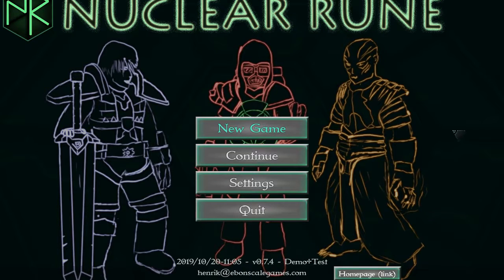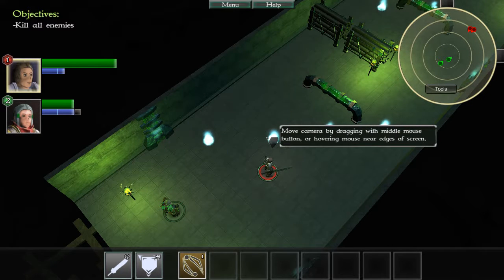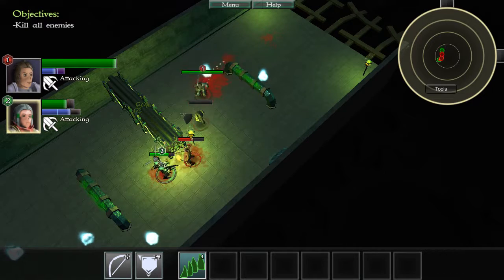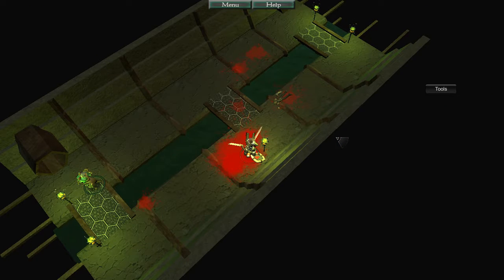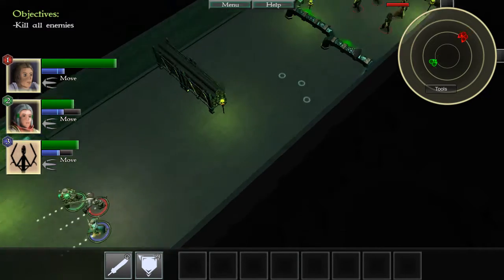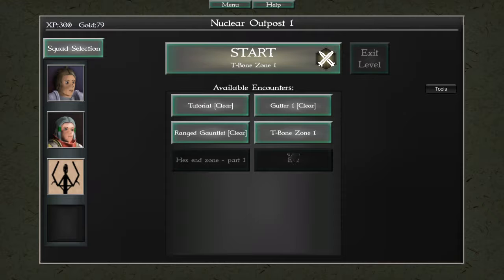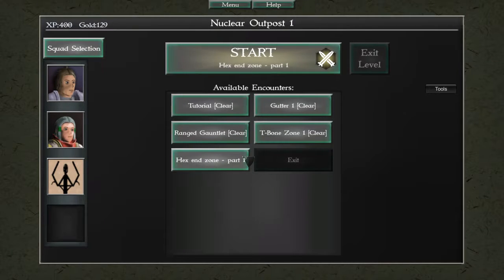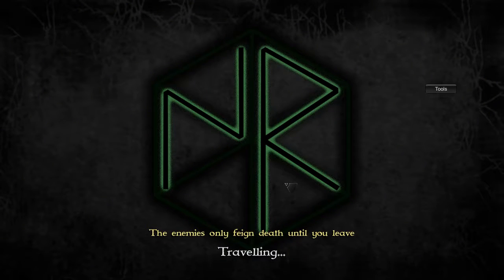Nuclear Rune. Fantasy Tactics Game